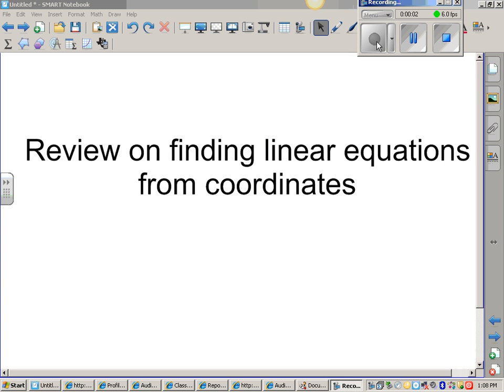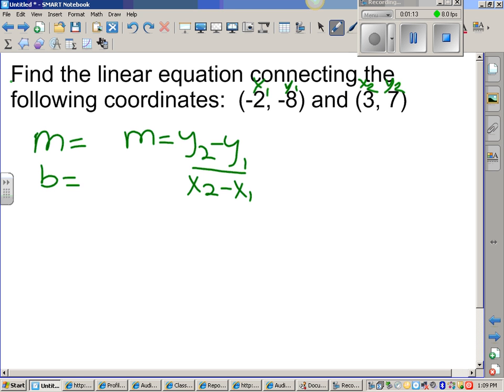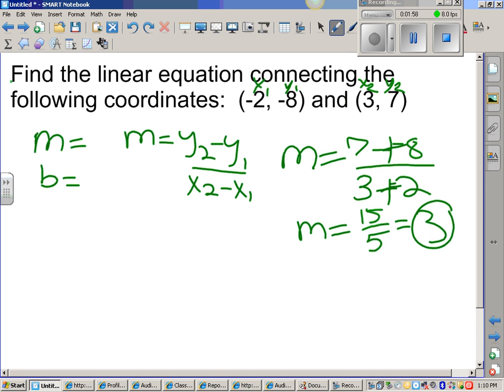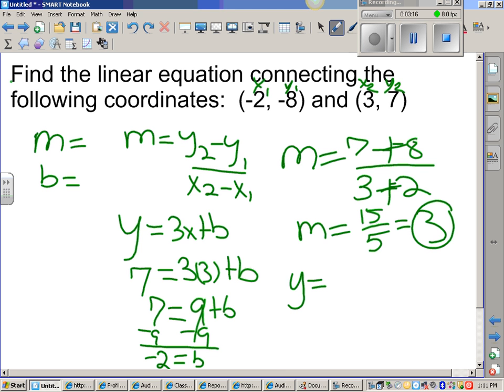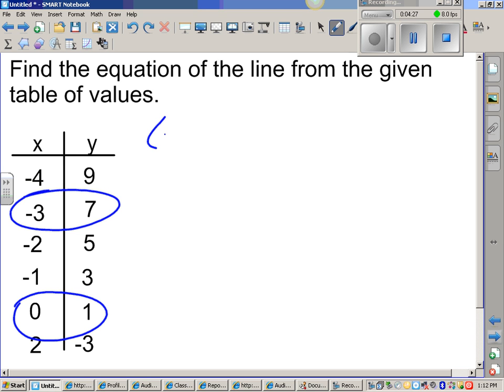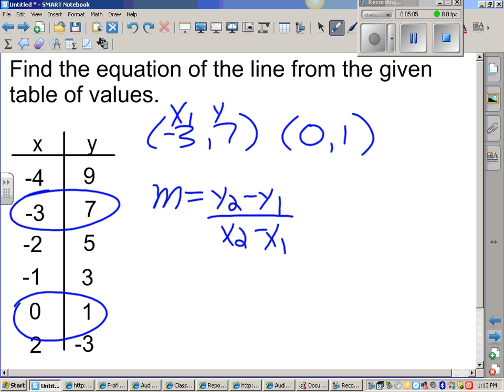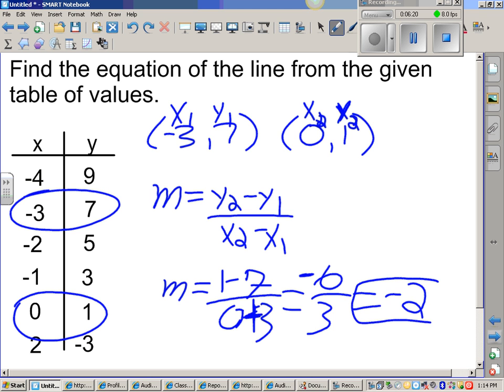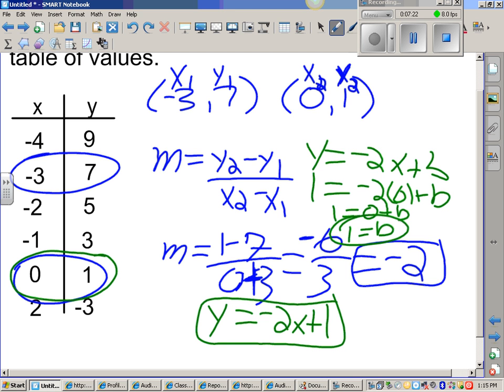Student Created Video on Finding Equations From Coordinates